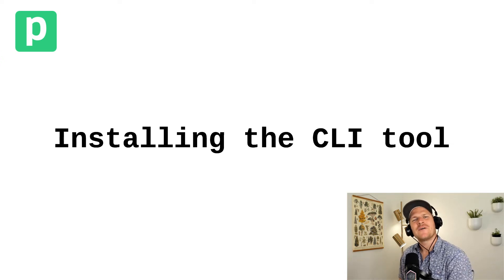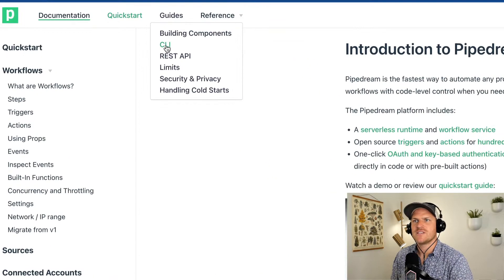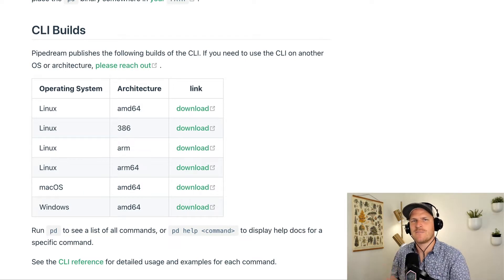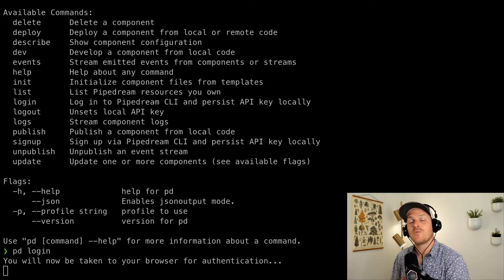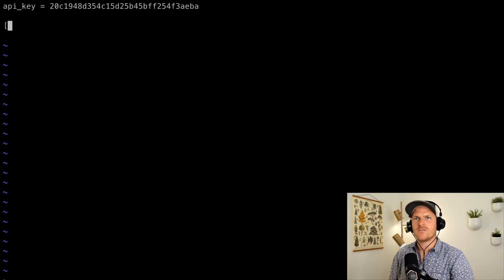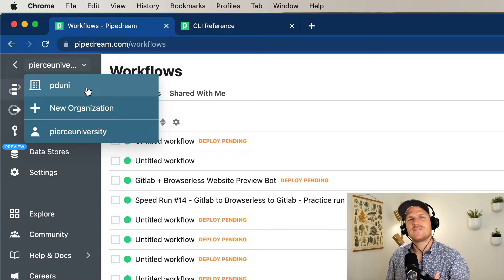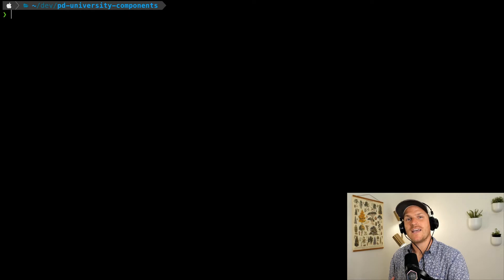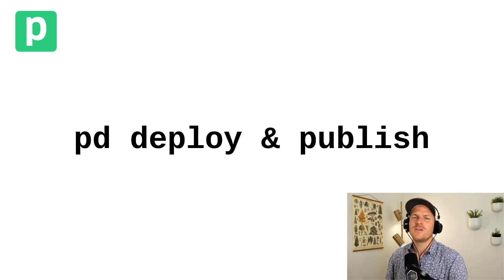Installing the PD CLI tool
The Pipedream CLI tool is your gateway into developing components on the Pipedream platform.

It's compatible with any operating system and architecture. After you install, simply pd login to open up your browser to login to your Pipedream account!

Learn how to quickly login to many accounts so you can develop on your personal, work and teams accounts using the profile flag.